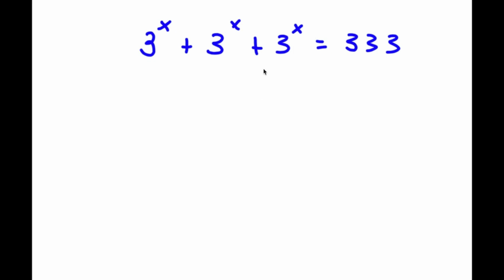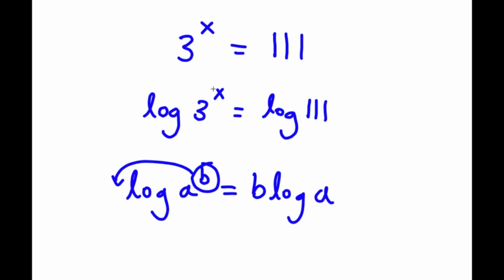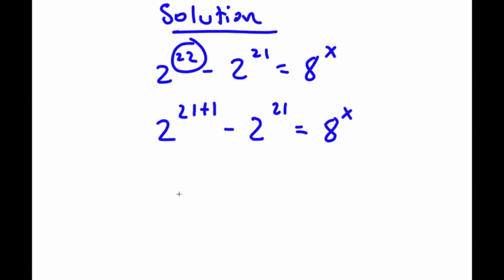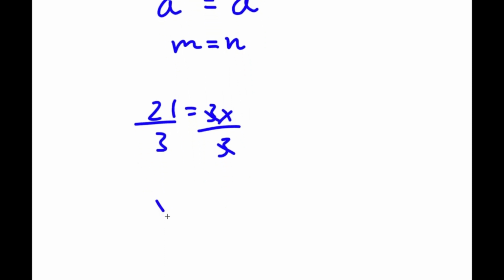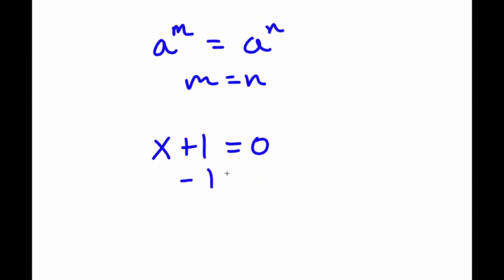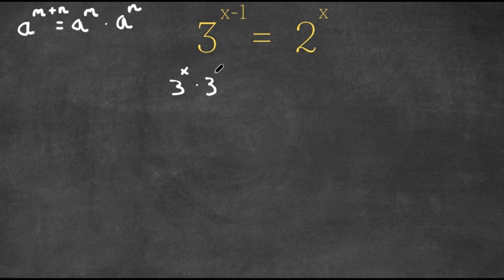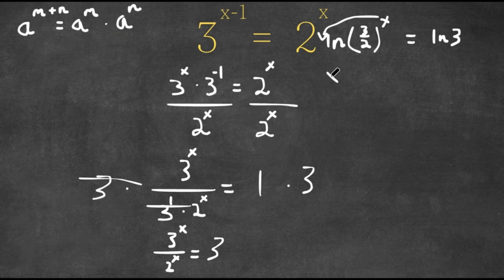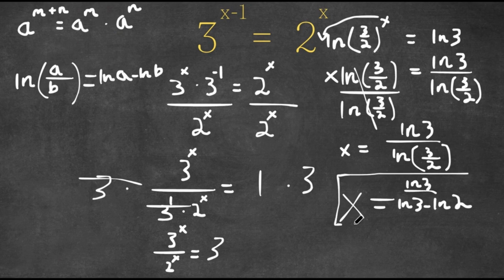A Nice Exponential Problem